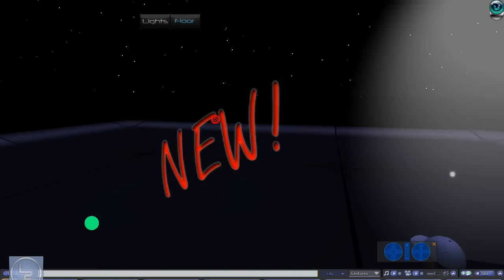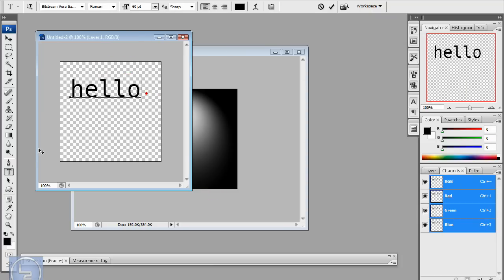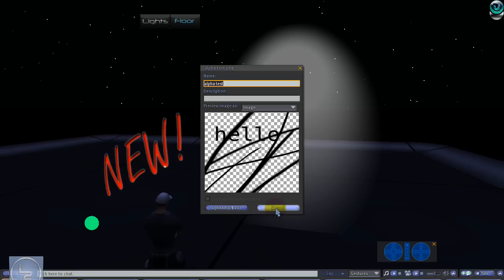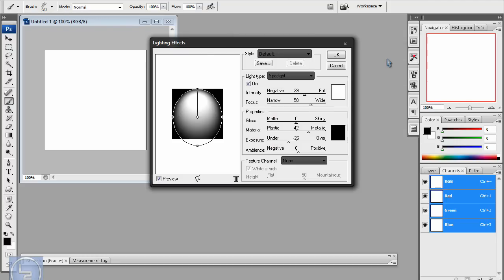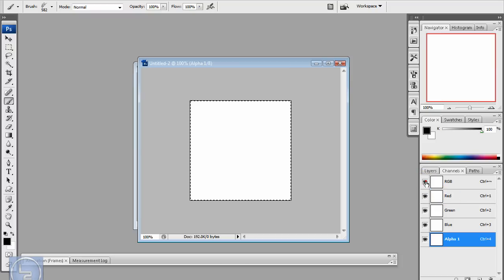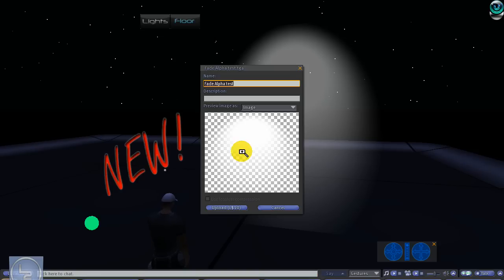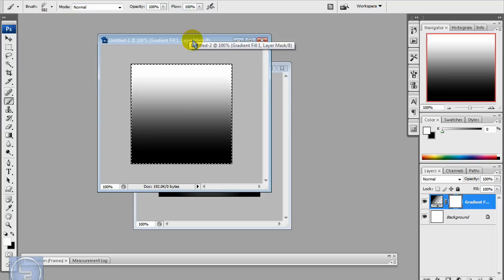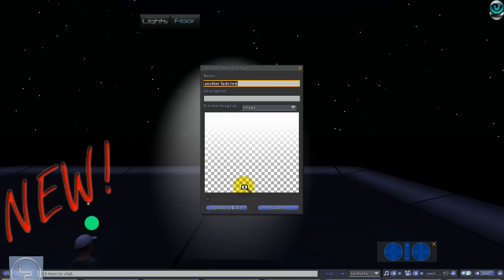Second Life Tips and Tricks - Creating a Alpha and Blended Alpha Texture in Photoshop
Learn how to create a transparent (Alpha) Image in photoshop with two methods, Easy and Advanced.  for Guides, Reviews, and more.